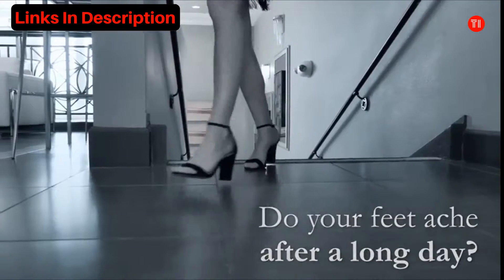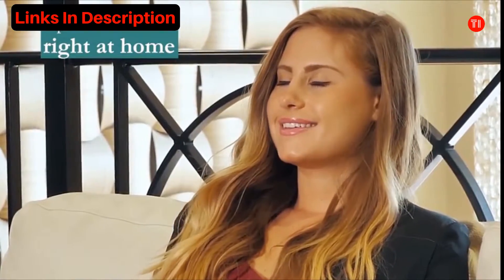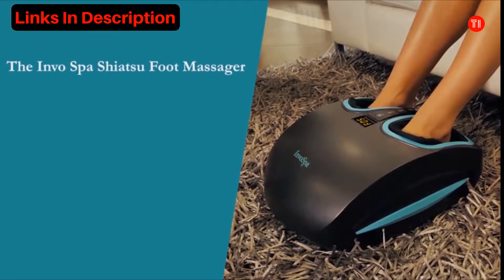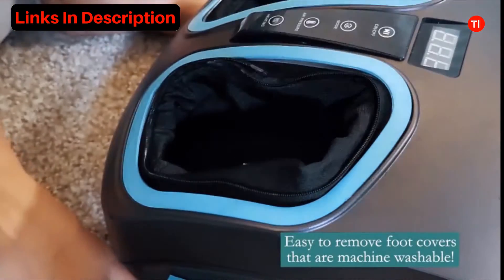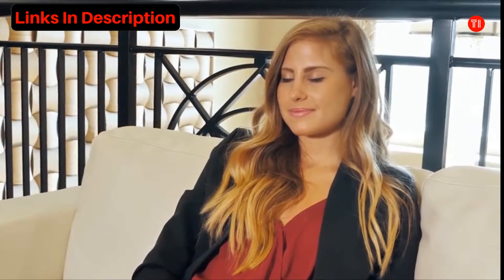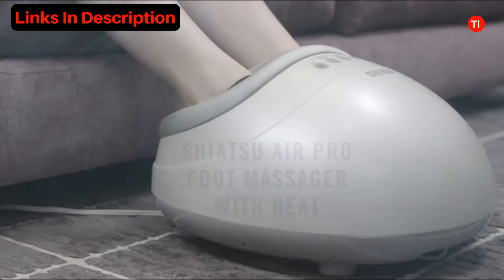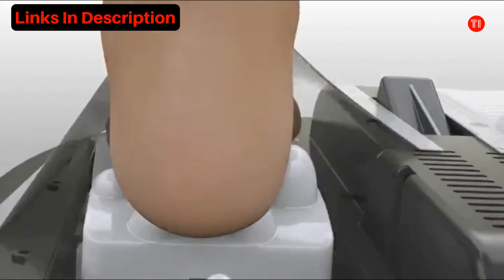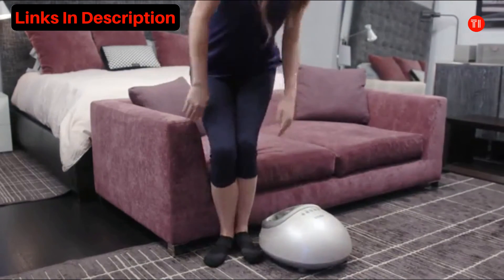7 Best Foot Massager Machine You can Buy - Top Foot Spa in 2019!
7 Best Foot Massager Machine You can Buy - Top Foot Spa in 2019!
1. Shiatsu Foot Massager Machine.
2. RENPHO Shiatsu Foot Massager.
3. Naipo Foot Massager.
4. "Sol" Foot and Calf Shiatsu Massager.
5. Zyllion Shiatsu Foot Massager.
6. FIT KING Shiatsu Foot Massager.
7. HoMedics Shiatsu Air Pro Foot Massager.
Using foot massagers is a good way to relax after spending a long day at work.

But did you know that constantly using a foot massager can offer multiple health benefits?

In the first part of the following article, we present the best foot massagers of 2019. In the second part of the article, we explain how each feature of the foot massager will influence your experience, and how to find the right model for your needs.

We’re certain that after reading the foot massager reviews and the comprehensive buying guide we prepared, you’ll have no problems making an informed decision on which is the best model for you.